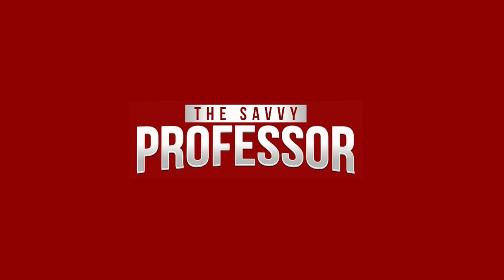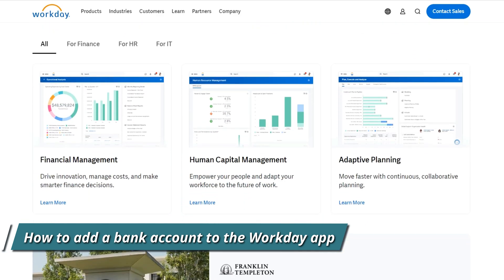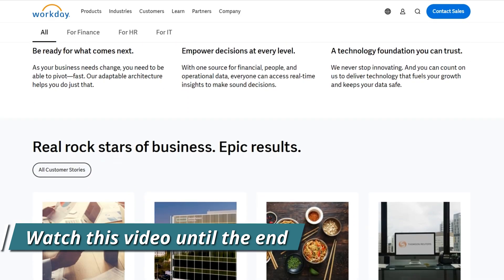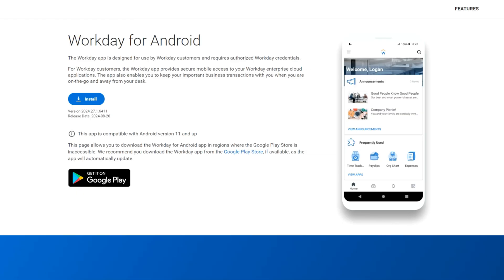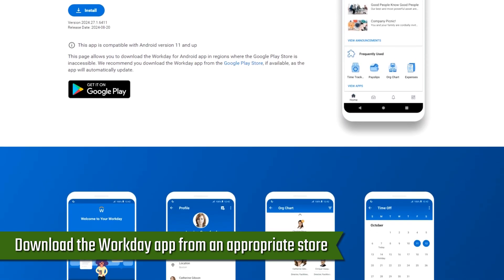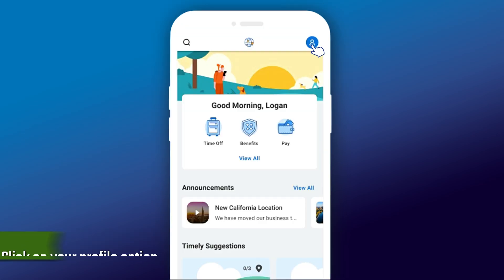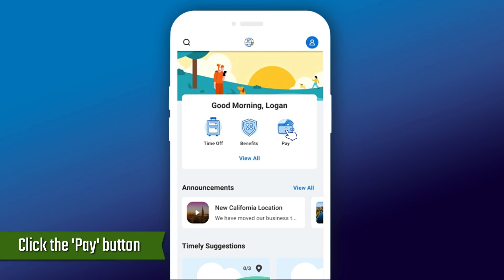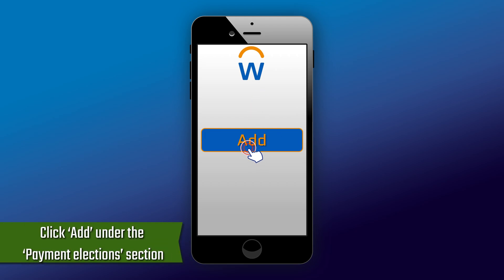How To Add Bank Account To The Workday App (How To Set Up Workday App Payment Elections)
How To Add Bank Account To The Workday App (How To Set Up Workday App Payment Elections). In this video tutorial I will show you how to add bank account to Workday app.

• Locate and launch the Workday app on your phone or on any device you’re using.
• You can download the Workday app from an appropriate store if you lack it on your device.
• Next, log in to your Workday account using your user login credentials.
• Click on your profile option at the top of the page.
• Next, click the 'Pay' button from the Menu section and select the 'Payment elections' option.
• Click ‘Add’ under the ‘Payment elections’ section.
• Enter your new account details.
• Click 'Ok' to add your account to the 'Payment elections' list.

What to do if you forget the password to sign in to your account?
Click the 'Forgot password' button on the sign-in page and answer the security questions. After correctly answering the security questions, you will be prompted to enter a new password.